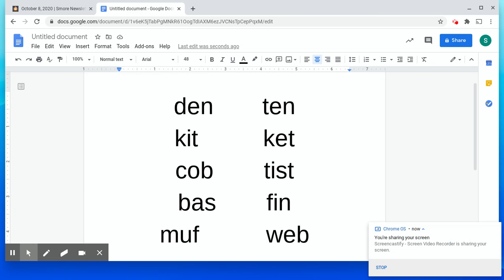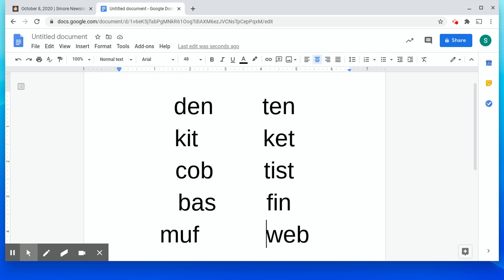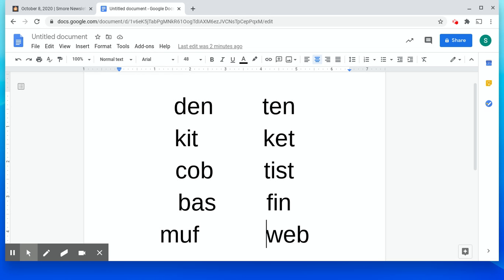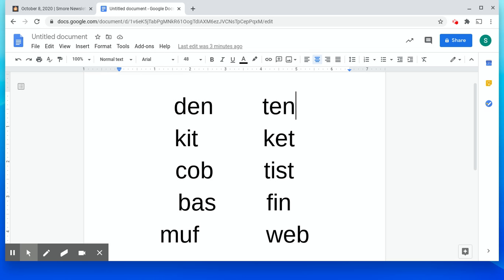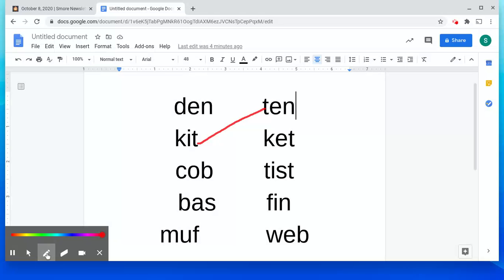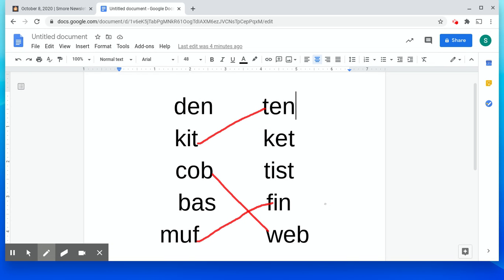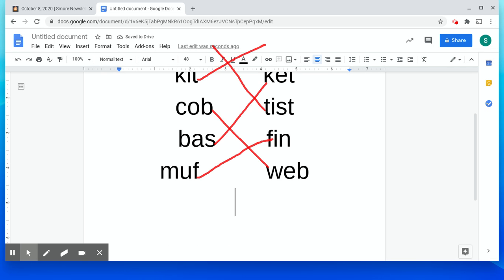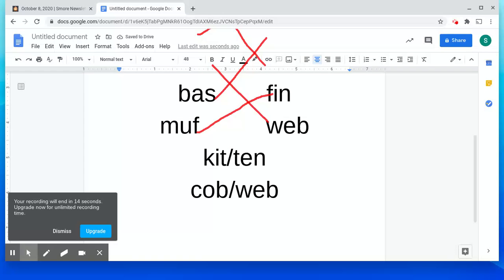CVC Syllable Pattern Thursday